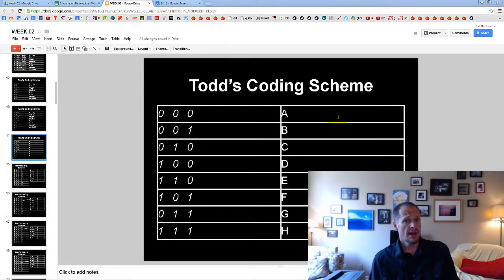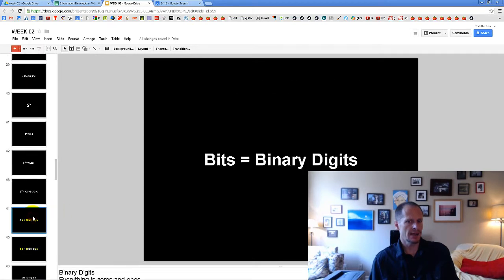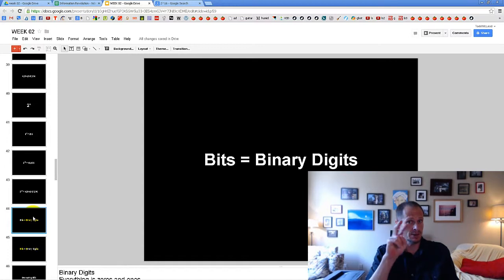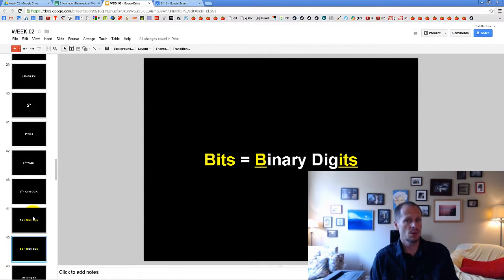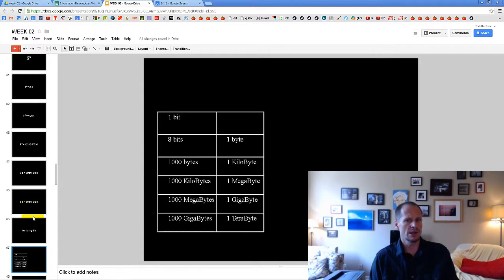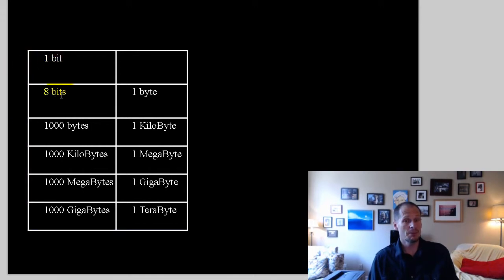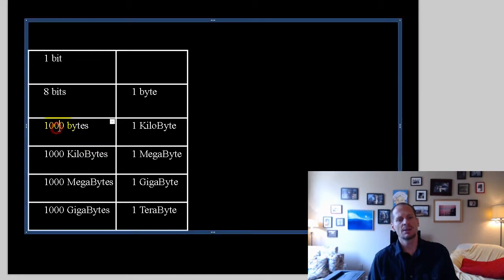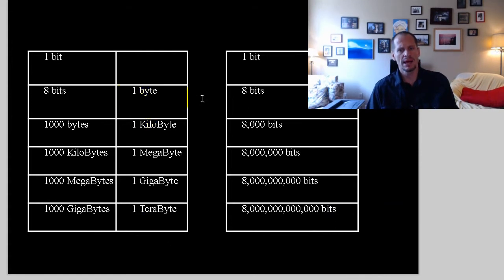How Computers Work Video #9 - Binary Digits, Bits, and Measuring Bits